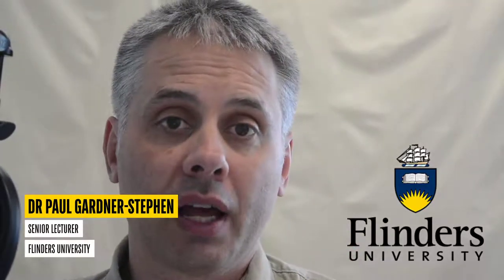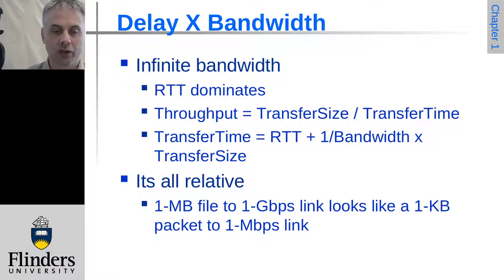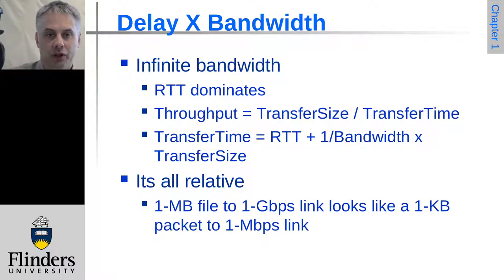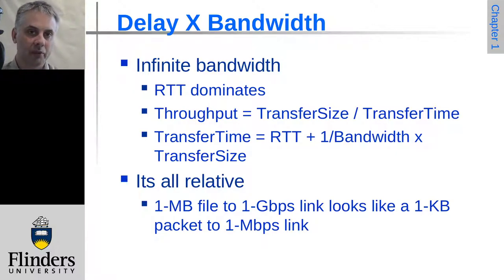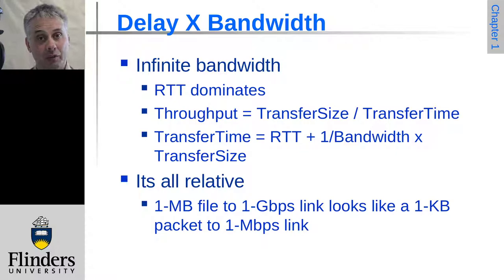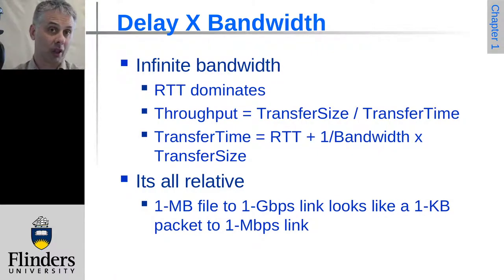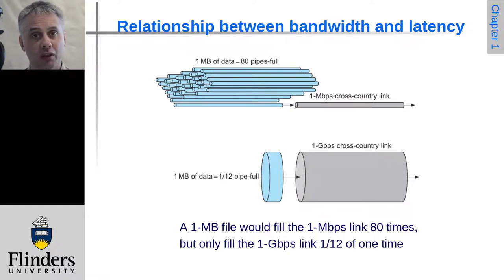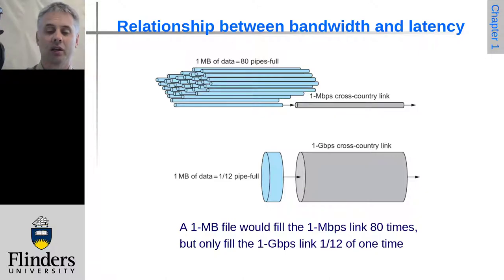Computer Networks: A Systems Approach, Chapter 1, Slides 49 -- 50 (Delay, Bandwidth, Latency)